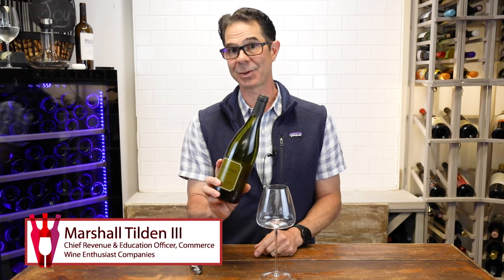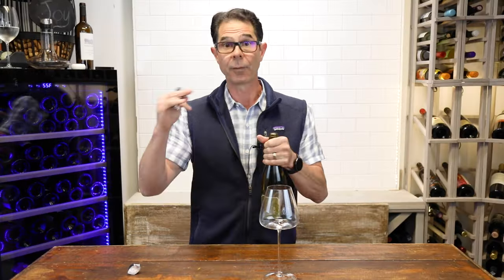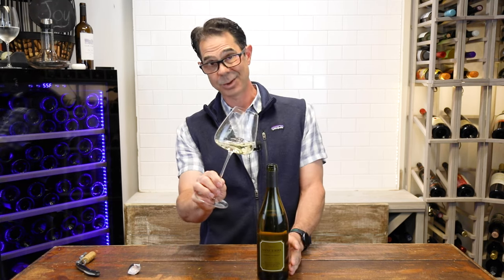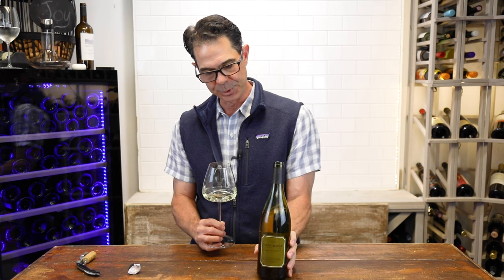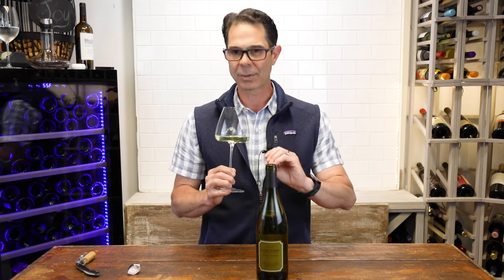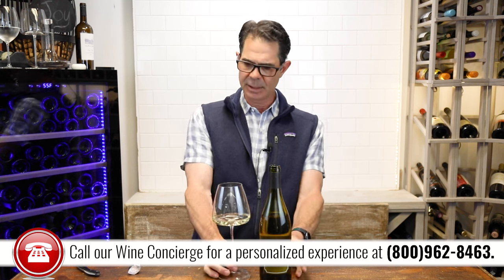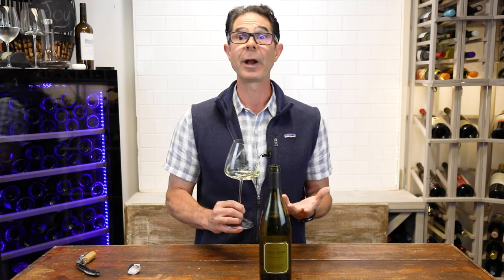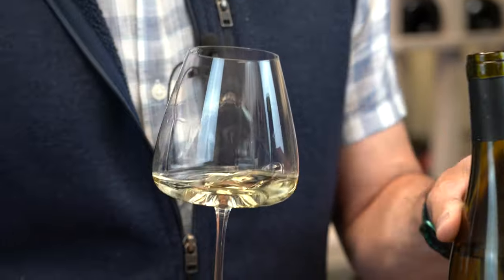Domaine Andre Neveu 2022 Sancerre, Le Grand Fricambault, Silex | Wine Expressed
From the sauvignon grape whose vines are planted on the Sancerre hillside, a terroir composed exclusively of Silex. Vinification is carried out in temperature controlled inox tanks. Dry and fruity, it shows mineral typicity, and its particular "gun flint" taste over several years. Best served chilled (10-12°C). It goes well with oysters, shellfish, and goat’s cheese, such as the famous "Crottin de Chavignol".